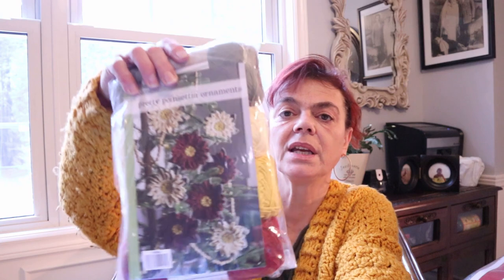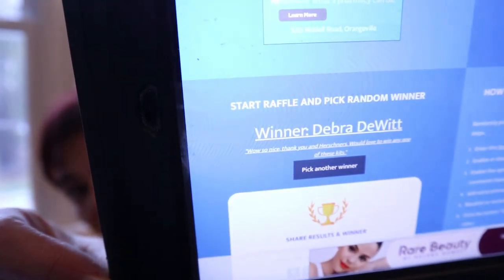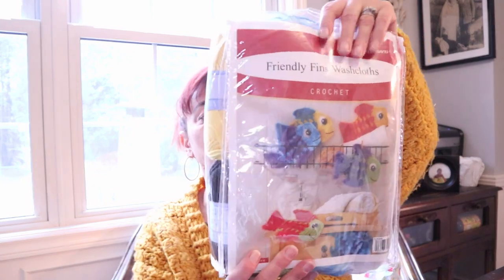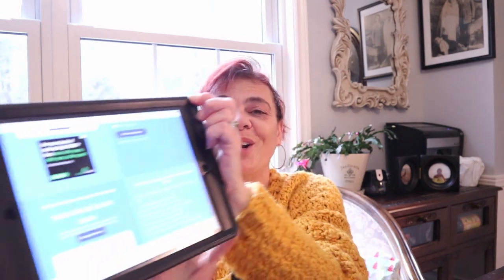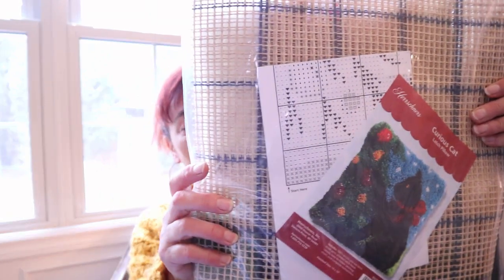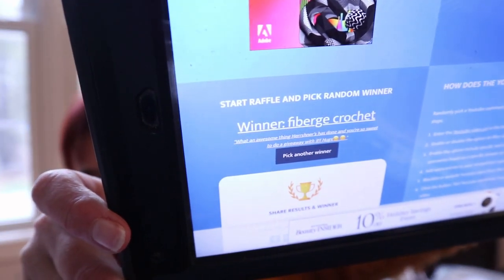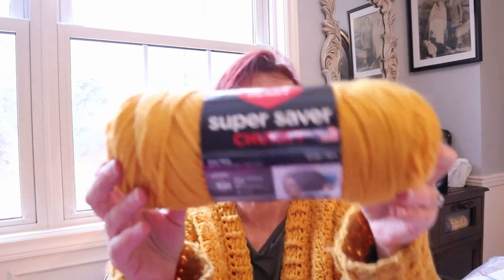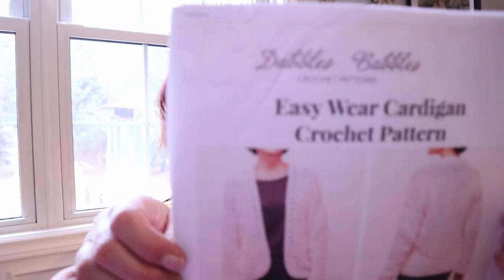Crochet chat....WINNERS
Herrschners
Button Cowl by Cocktails Crochet

snail mail:
Cloyne, ON
K0H 1K0